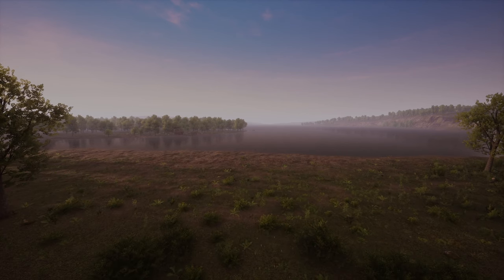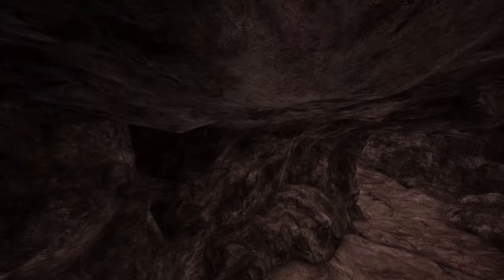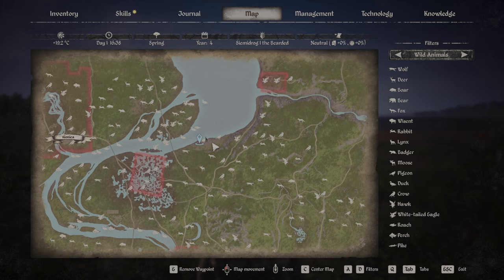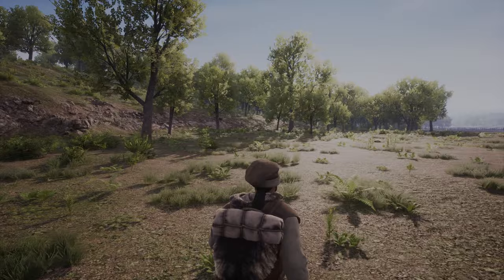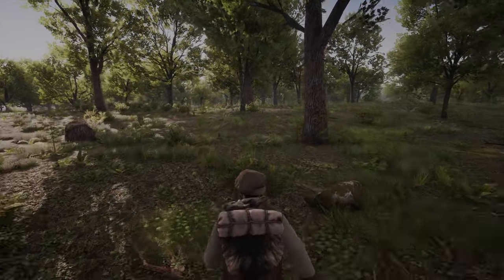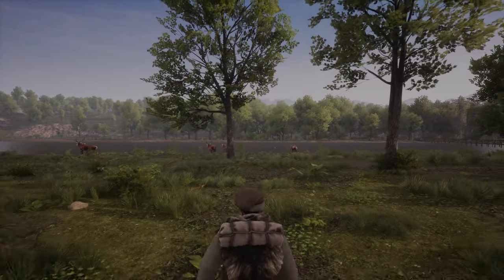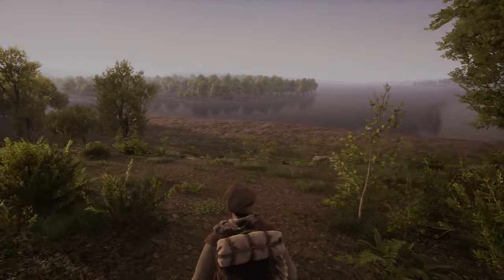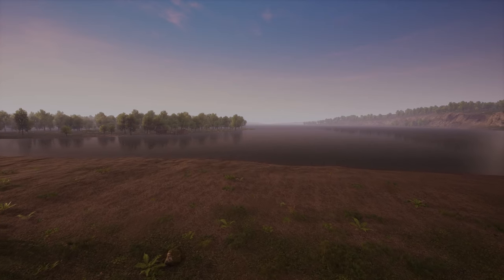BEST BASE LOCATION Medieval Dynasty OXBOW Map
this is the best beast base location for medieval dynasty oxbow coop map
it has its own cave system!
tons of animals to farm an berrys to turn into fertilizer
nice flat land to farm tons of crops
whats not to like?

▬▬▬▬▬▬ YOUTUBE MEMBERS ▬▬▬▬▬▬